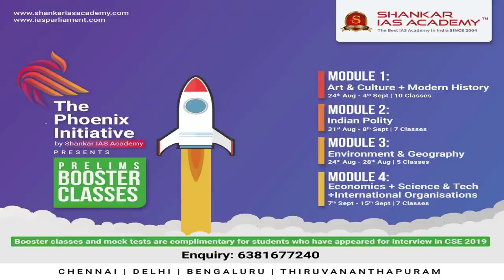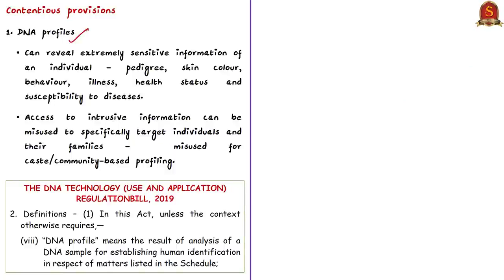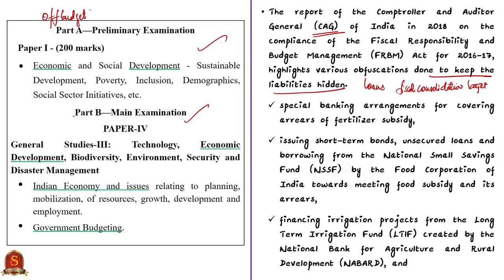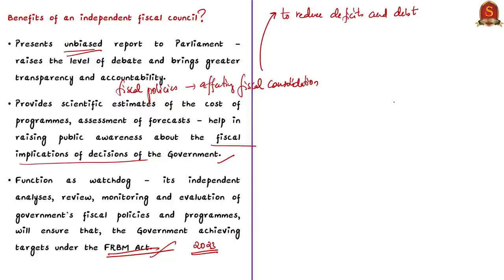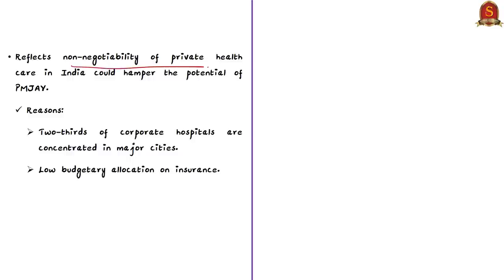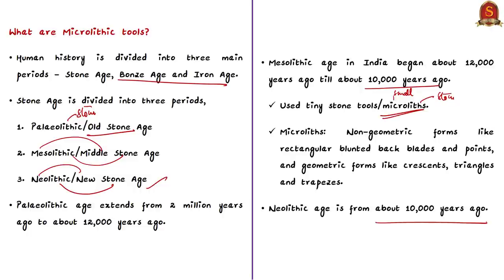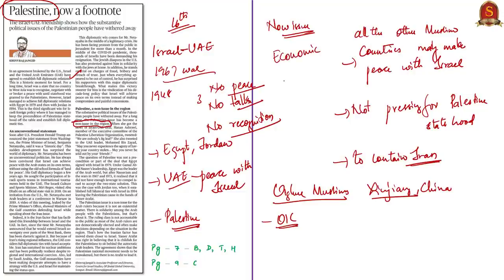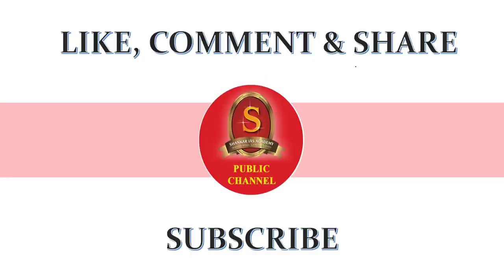The Hindu Daily News Analysis || 25th August 2020 || UPSC Current Affairs || Prelims & Mains 2020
►►Important Announcement!!
Procedure for Registrations
2. Select Centre as "Online Test Batch"
3. Select Course Type as "Prestorming"
4. Chose Your Desired Course from the list of Batch Allocation
5. Proceed for Payment Option
6. For further details email to the following

►►2020 Current Affairs Test Series will consist of 5 Monthly Exclusive Current Affairs Tests from April 2020 to August 2020. Fee for 2020 Current Affairs test series: Rs. 1000/-

►►The top-3 in each of the 5 tests and a total of 15 candidates will get 100% fee reimbursement.
Every test series subscriber will be given FREE access to 2 exclusive current Affairs tests (June 2019 to March 2020), 8 GS Full Mock tests and 3 CSAT mock tests.

►►Admissions Open !

►►Introduction - 0:00
►►List of Topics - 2:43
►►Time Stamping of news articles:
1. DNA Bill can be misused, flags draft report - 2:49
2. Parliamentary panel calls DNA Bill premature - 4:49
3. India does need a Fiscal Council (Editorial) - 8:42
4. Reversing health sector a reform agenda (Editorial) - 16:13
5. Microlithic tools found in Agaram and Sivagalai - 24:03
6. Palestine, now a footnote (OPED) - 27:22
7. NSG group conferred COAS unit appreciation  - 31:06
8. Prelims Practice Question(s) - 31:03
9. Mains Question - 25:22

Important topics such as FiscalCouncil AyushmanBharat DNABill2019 are vividly discussed in UPSC Civil Services Exam Perspective in this video, with a special Practice cum Revision session in the end.